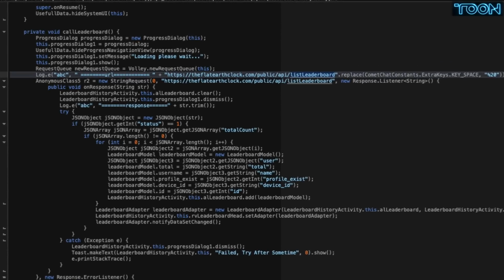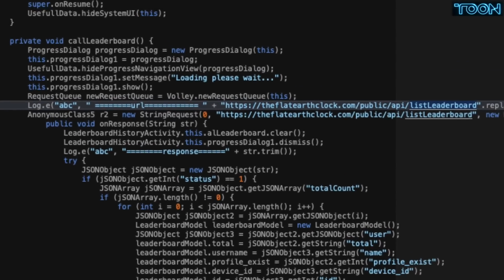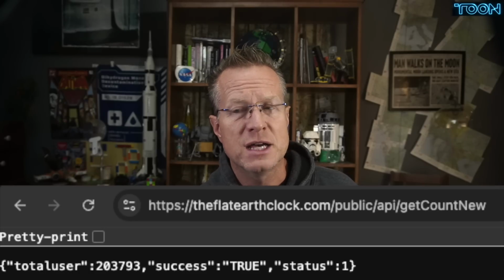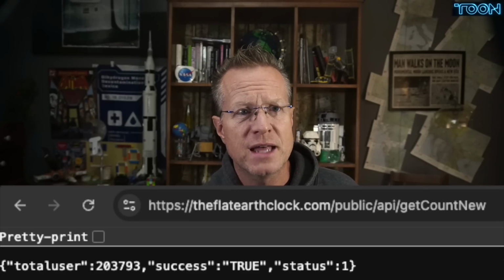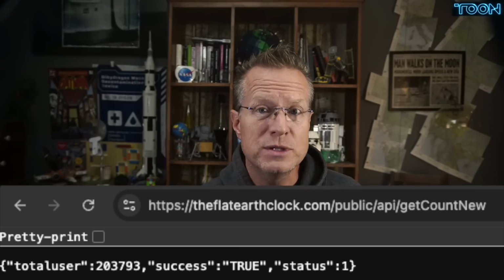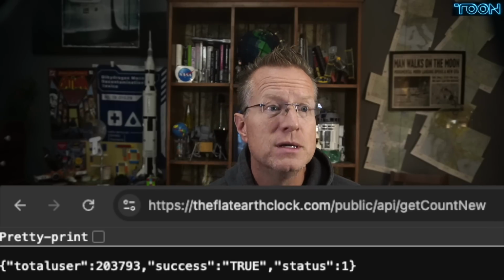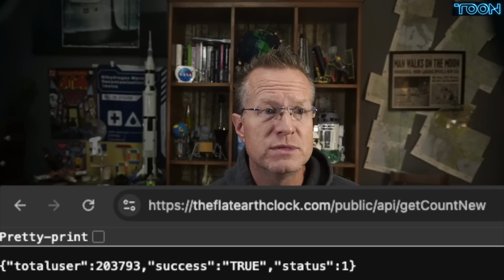Flat Earth Dave's App Massive Security Breach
Thiat URL also shows the number of people Dave Weiss has scammed into revealing their PII.

Thank you to our military service members.  These people put the ultimate sacrifice on the line to protect others.  Some paying that ultimate sacrifice.  Sadly, too many veterans suffer PTSD from these experiences and cannot deal with it anymore so they end their own lives.  There is hope, there is help.  Please consider doing what you can to help in your own way.  If you want to assist by volunteering or financially, these organizations are doing their part:

Bitcoin: 18P3qU7q2vb1SPcgGTzxMHQrCQJE93Gsid